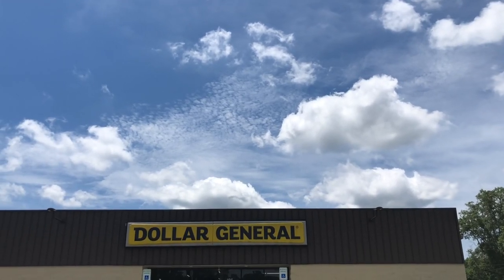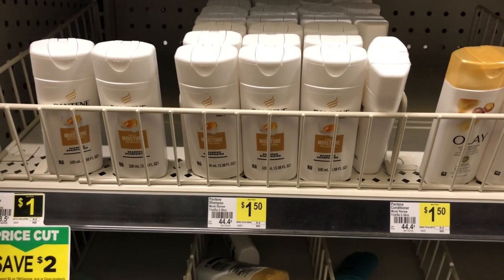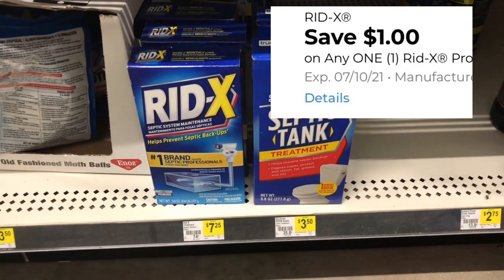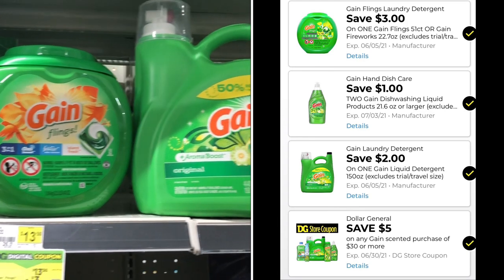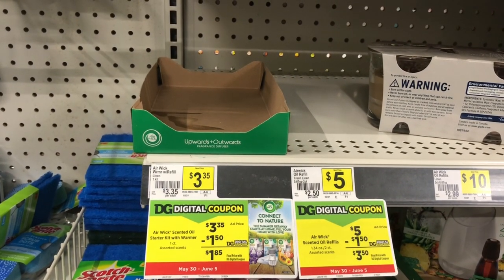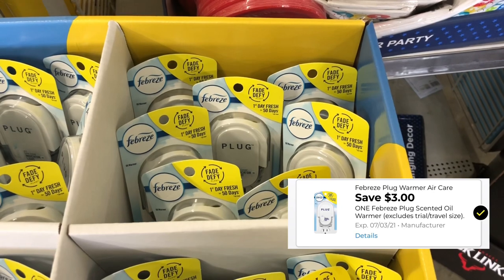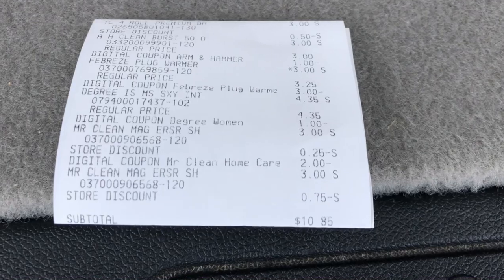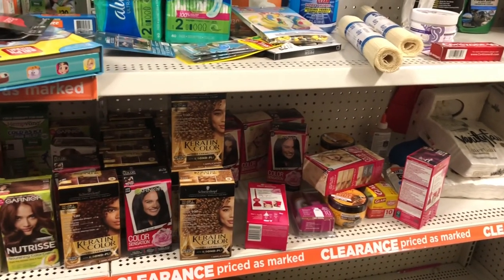DOLLAR GENERAL ALL DIGITAL DEALS YOU CAN DO NOW!! | FREE FEBREZE!! | GAIN DEAL!! | BIG NEWS!!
In this video we will be going over the dollar general all digital deals you can do now! There is free Febreze and Gain deals this week. Plus I have some big news to share!!